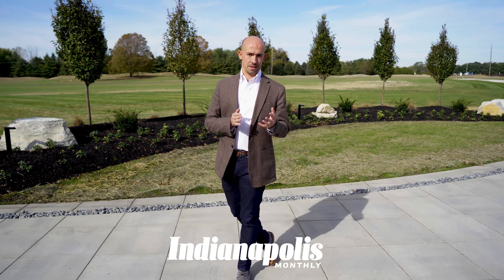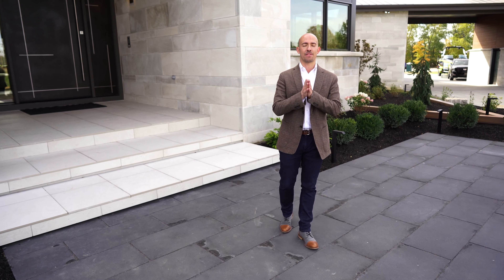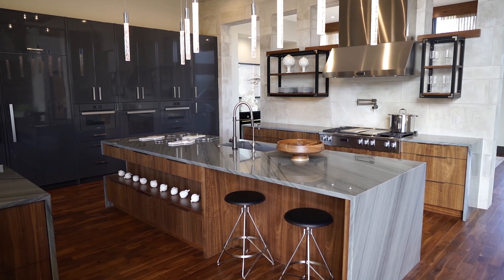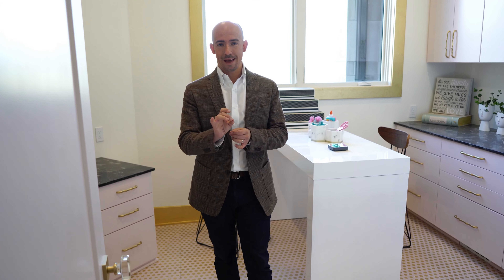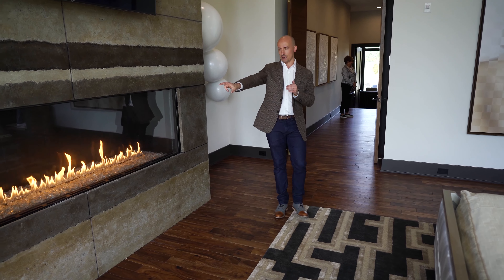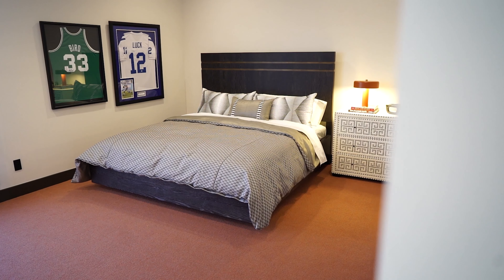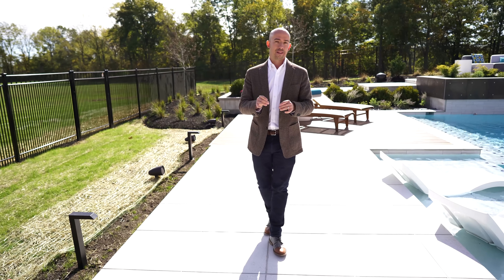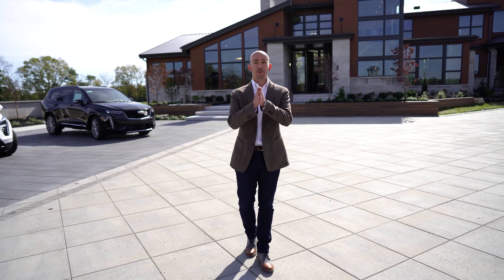Indianapolis Dream Home | Bond Real Estate Co.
Indianapolis Dream Home